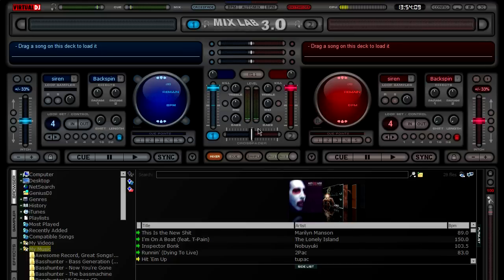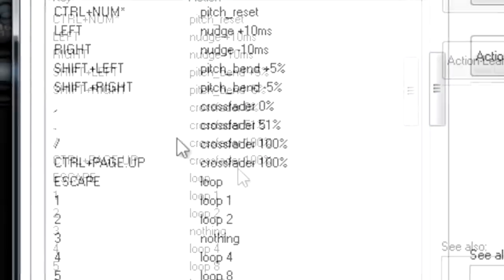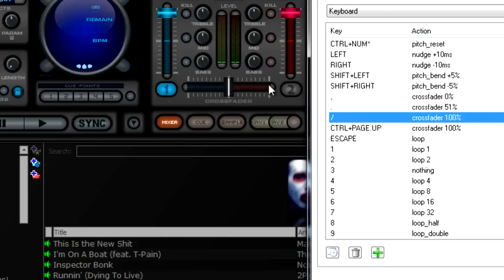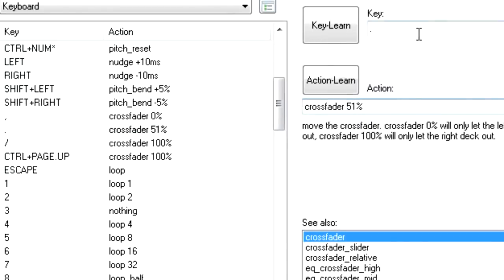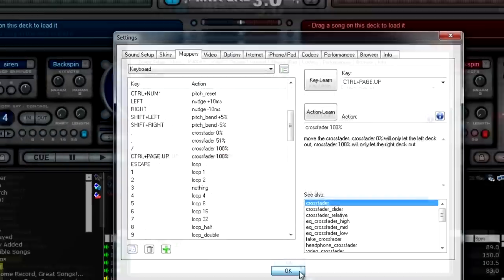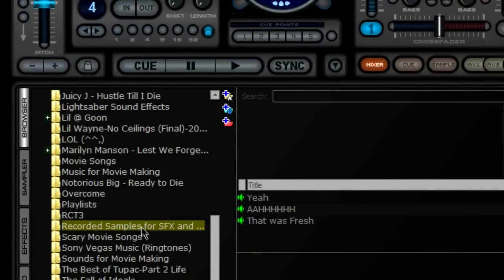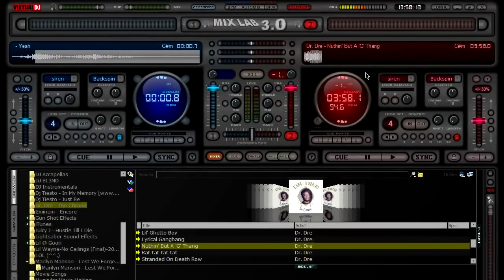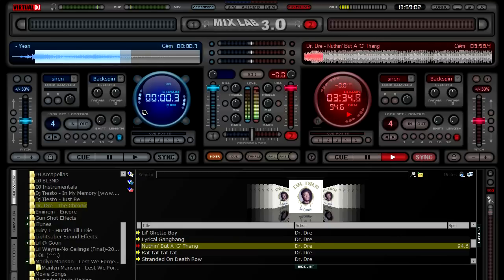Virtual DJ | Mapping the Crossfader for Mouse Scratching (Tutorial)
*THIS IS FOR VIRTUAL DJ 7 USERS ONLY*
Hey guys, this is the proper way to Mouse Scratch in Virtual DJ. I explain step by step how to setup the keyboard shortcut for the crossfader and then how to do the mouse scratching.

Also you guys want to know where to get the skin, well here it is!
*EDIT. If the Download link goes down, let me know and I'll put it right back up! Thanks!*